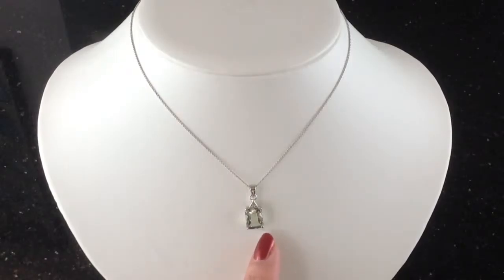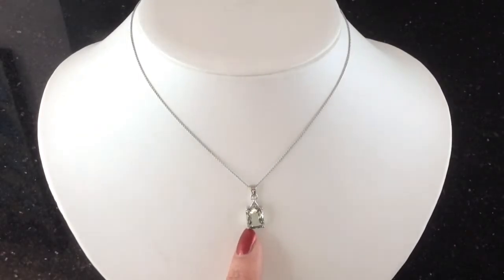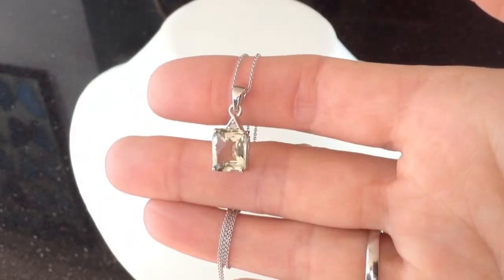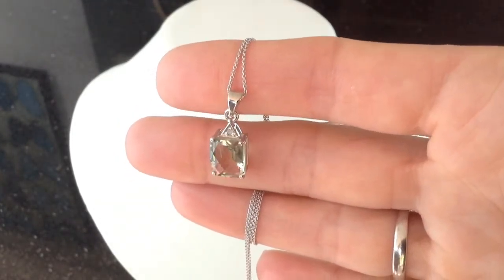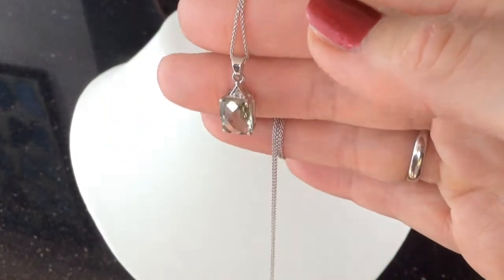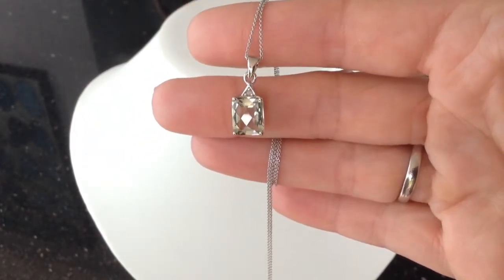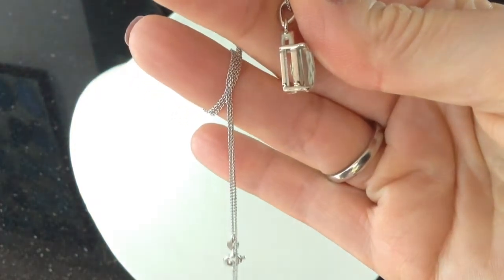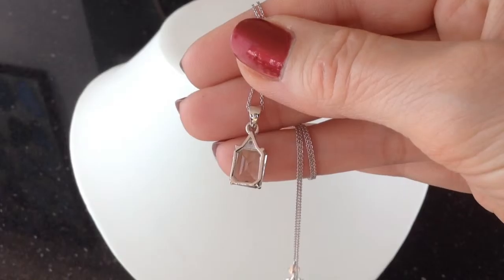Green Amethyst and White Topaz Pendant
The subtle pale green of this fabulous amethyst will flatter any skintone and add a touch of glamour to your outfit - and at an amazing price!The striking oblong semi precious pendant, with its eau de nil hues, is checkerboard cut for maxium sparkle. It measures approx 10mm and is topped with a tiny white topaz and hangs from an 18” sterling silver chain. Featuring a total of over 2.6 carats of unusual green amethyst, this sumptuous pendant is set in 925 sterling silver, and marked on the reverse.
Elegant white topaz stud earrings complete the look.

Exclusive to Anderson & Webb and presented in a smart jewellery box, this eye-catching jewellery makes the perfect gift.